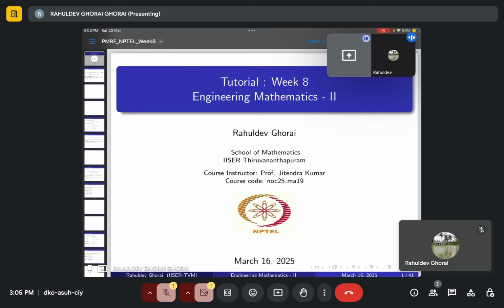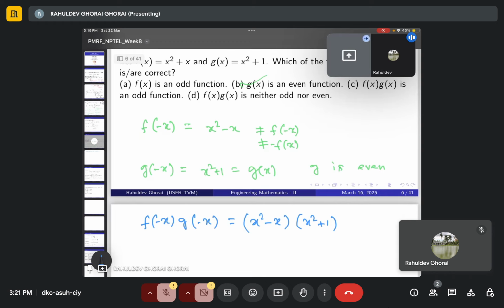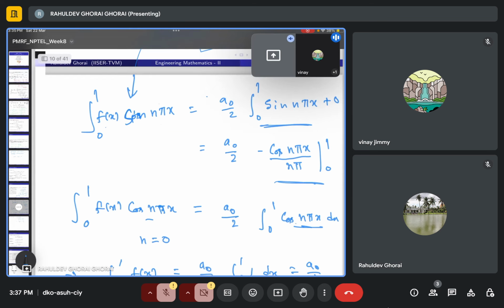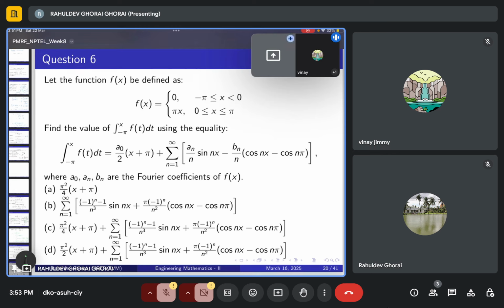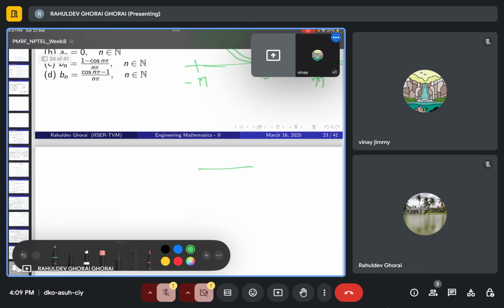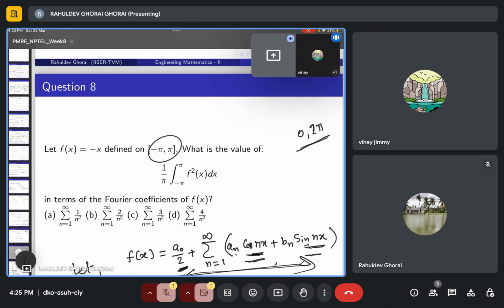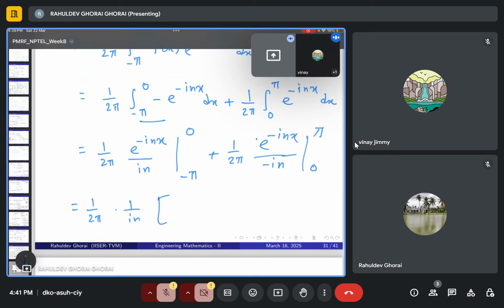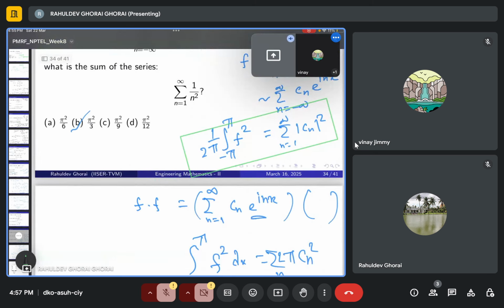Tutorial Session (Week 8) || Engineering Mathematics-II || NPTEL Course|| By Rahuldev Ghorai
This video is the recording of live tutorial session (week 8) of a NPTEL course, Engineering Mathematics-II. Course Instructor: Prof. Jitendra Kumar.